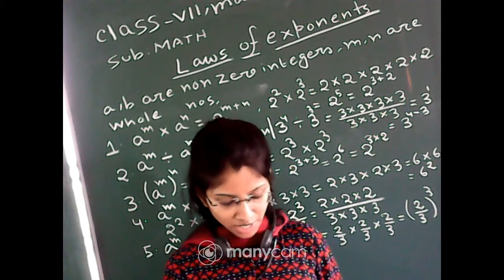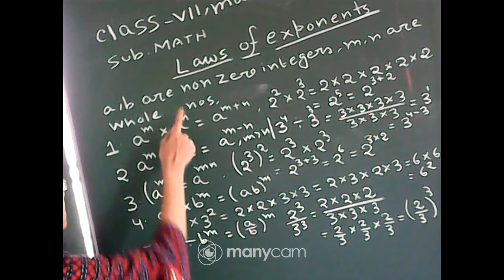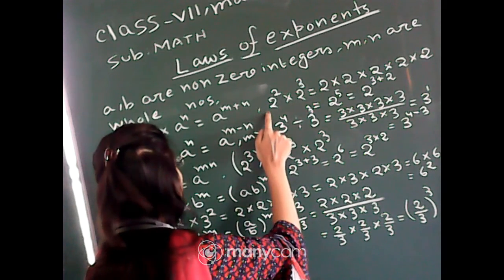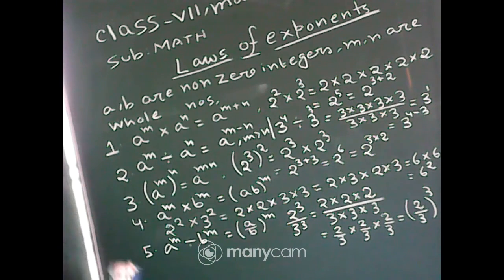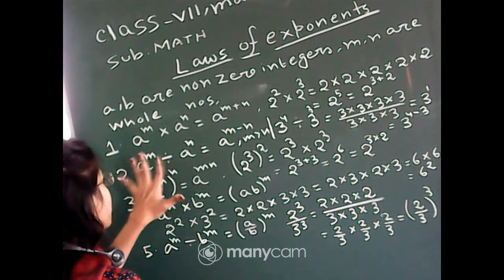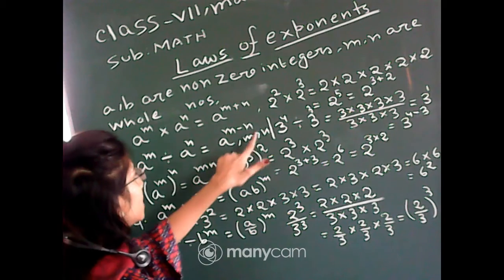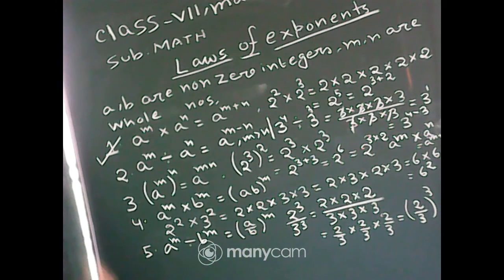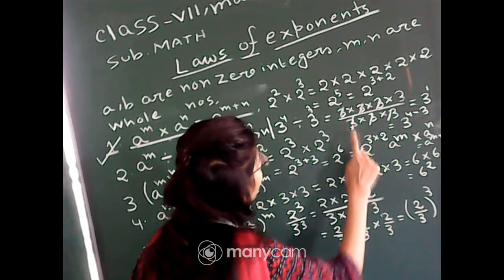CLASS : 7 SUBJECT : math (OFFLINE)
CLASS : 7
SUBJECT : math
TOPIC : laws of exponents part 1
TEACHER :subhasri bandhu